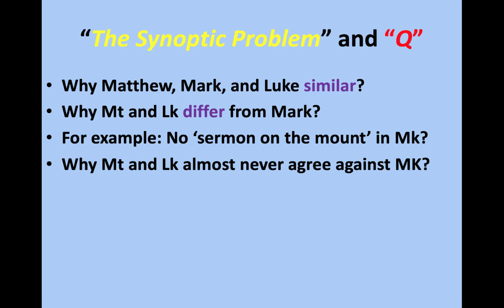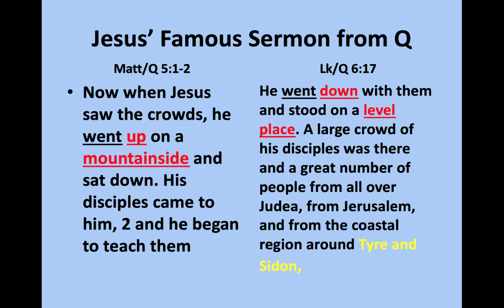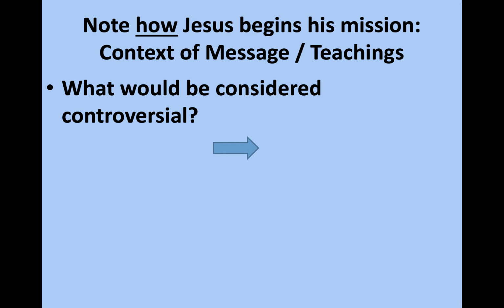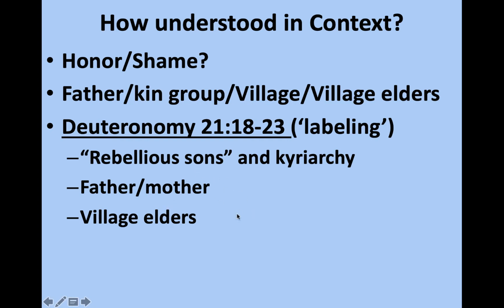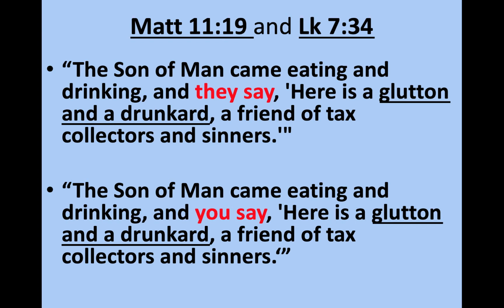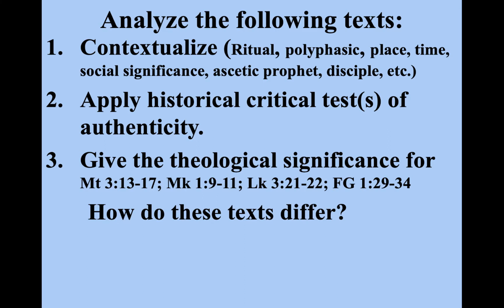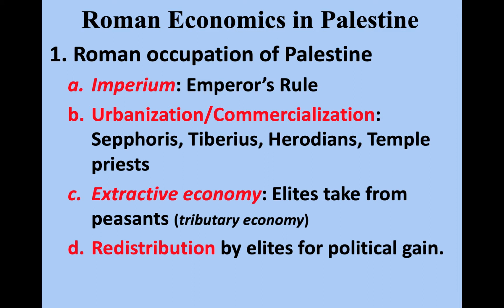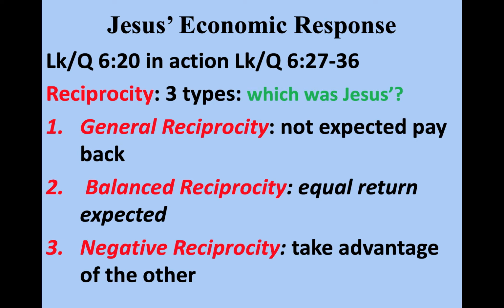RS 327 pp 5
"Labeling" Jesus' sermons in Mt 5 and Lk 6,

Table of Contents:

00:00 - Remember:
00:30 - “The Synoptic Problem” and “Q”
01:49 - Synoptic Problem and Q
02:02 - 2/4 Documentary HypothesisHoltmann (1863) Kloppenborg on “Q ”
03:29 - Synoptic Problem and Q
03:34 - 2/4 Documentary HypothesisHoltmann (1863) Kloppenborg on “Q ”
03:34 - Jesus’ Famous Sermon from Q
05:41 -
08:40 -
08:42 -
08:47 - Note how Jesus begins his mission:Context of Message / Teachings
11:05 - How understood in Context?
12:32 -
13:54 - Matt 11:19 and Lk 7:34
16:19 - According to Social Anthropology
18:05 -
18:23 - Analyze the following texts:
20:03 -
22:20 - Roman Economics in Palestine
25:20 - Jesus’ Economic Response
26:57 - Jesus’ Economic Response